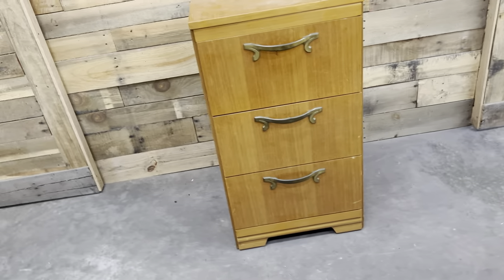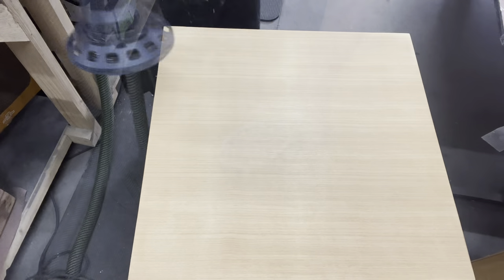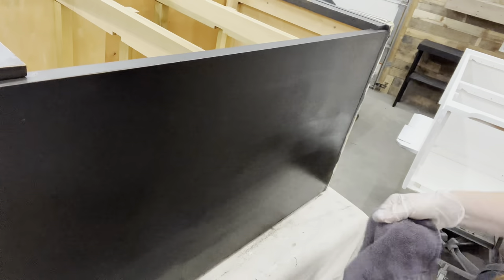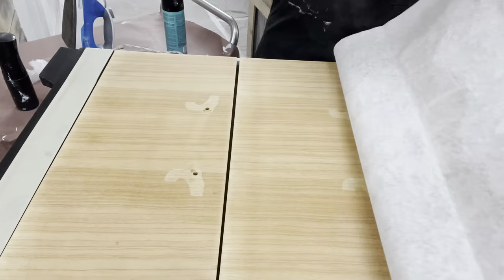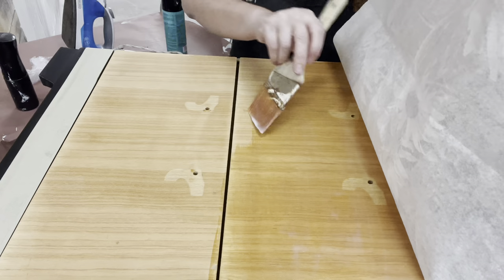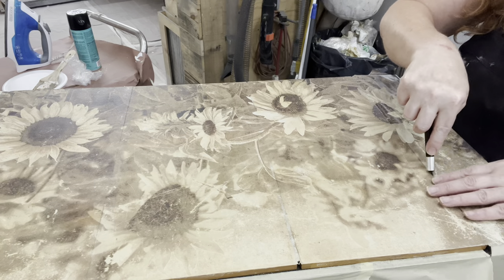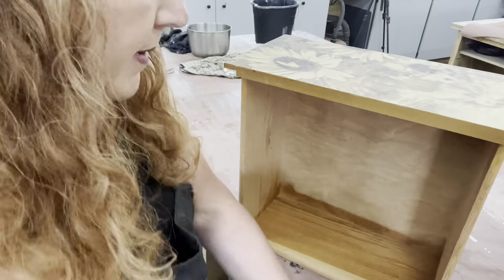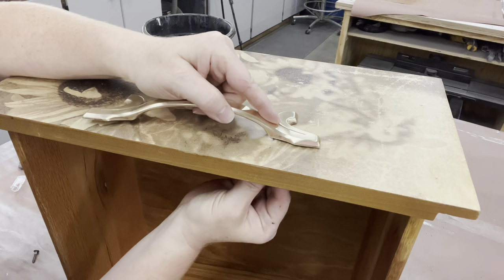Trash to Treasure | Free Furniture | Decoupage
I've been so excited to start  using some of the new paper from Zazzle. So here's a trash to treasure furniture makeover from a free chest of drawers I received from a friend.

Roycycle Papers
Zazzle  Associates

Decoupage Paper and Much More !!

Walmart Supplies
Commission Earned
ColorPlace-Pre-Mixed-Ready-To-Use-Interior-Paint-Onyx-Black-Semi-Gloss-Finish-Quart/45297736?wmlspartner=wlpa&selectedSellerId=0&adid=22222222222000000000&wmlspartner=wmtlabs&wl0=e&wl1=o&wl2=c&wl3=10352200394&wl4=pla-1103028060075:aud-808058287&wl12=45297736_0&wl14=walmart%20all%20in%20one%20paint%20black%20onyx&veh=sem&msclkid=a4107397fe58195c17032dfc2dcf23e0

*Amazon  Associates Store *
Full Face Respirаtor
Festool 576070 Random Orbital Sander ETS 125 REQ-Plus
Festool 574831 Dust Extractor
Graco 17A466 TrueCoat 360 DS Paint Sprayer, Blue/White
Minwax 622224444 Polycrylic Protective Wood Finish, Clear Matte, 1 Quart
Howard CS0014 Citrus Shield Paste Wax, 11-Ounces Neutral